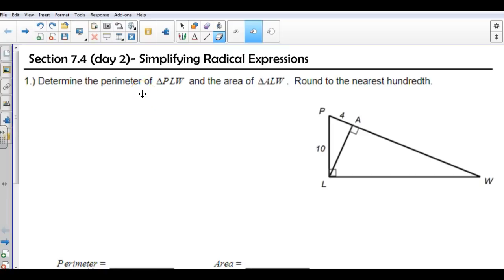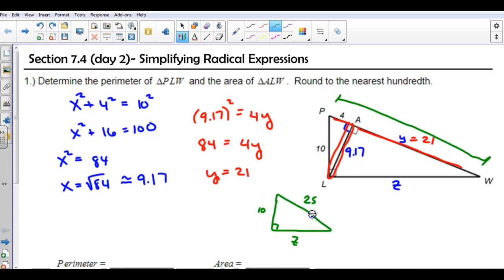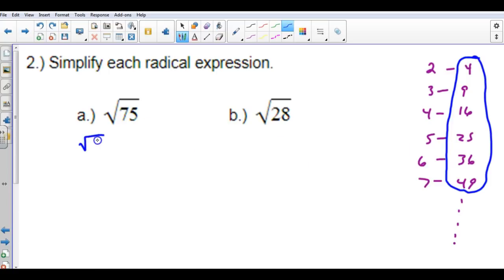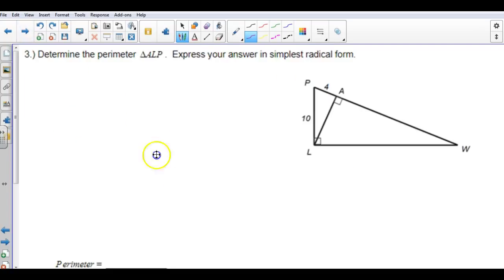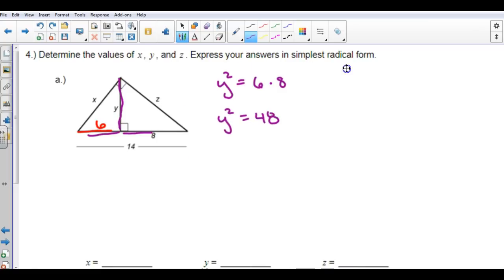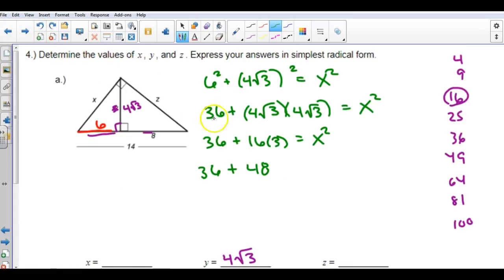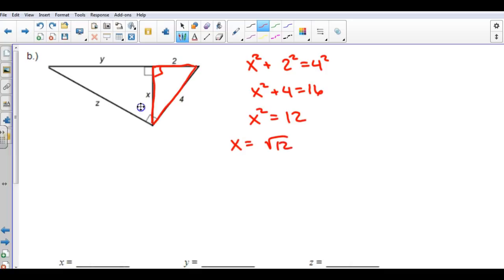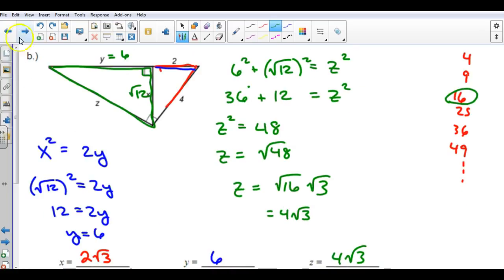Geometry 7.4 (day 2)